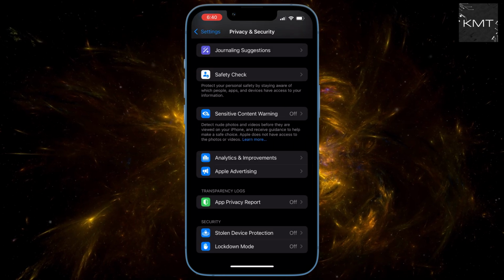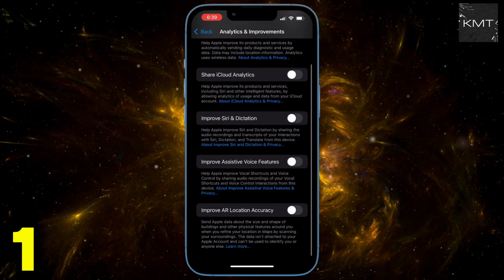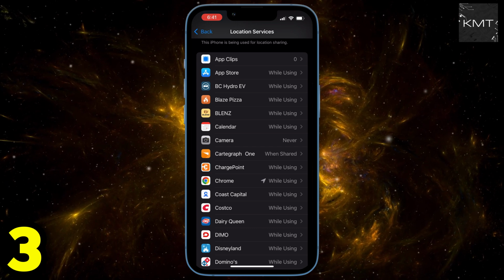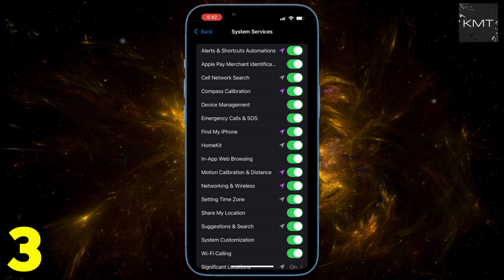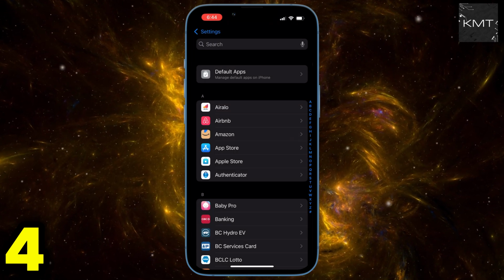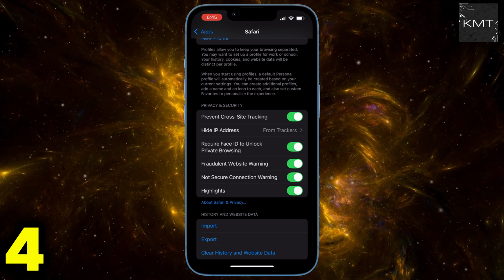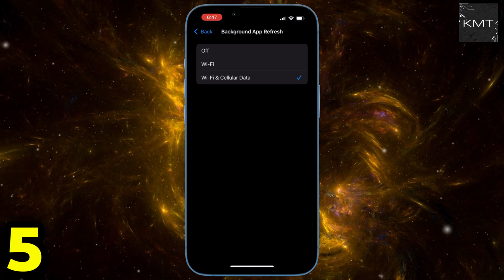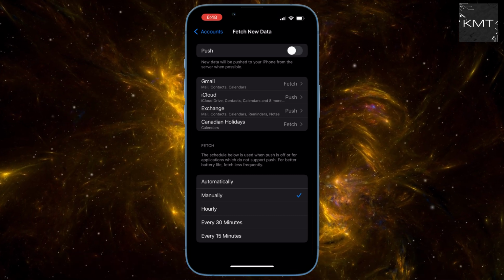6 iPhone Settings You Need To TURN OFF Now! (Important!)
6 iPhone Settings You Need To TURN OFF Now! (Important!)

In this video we discuss 6 iPhone Settings You Need To TURN OFF Now! Apple has built the latest iPhone 16, iPhone 15, and even older iPhones like the iPhone 13 to be durable and long lasting in terms of hardware and software capabilities. However, some settings on the Apple iPhone are set by default to be in favor of Apple to gain intelligence about how you use your iPhone and learn behaviors.

We walk through privacy settings that we recommend every iPhone user change on their iPhone old or new in order to protect your personal data and not give it up to Apple or even worse a third party. We also provide some tips on how to extend battery life of your iPhone so you don't need to be constantly charging it.

RESOURCES & LINKS:

►My FIFINE Microphone (Amazon)

►My MacBook (Amazon)

►My PC (Amazon)

►My Smart Watch (Amazon)

Portions of footage found in this video is not original content produced by KMT. Portions of stock footage of products was gathered from multiple sources including, manufactures, fellow creators and various other sources for visual reference only. All thoughts and opinions expressed in this video are unique to KMT.

KMT is a participant in the Amazon Services LLC Associates Program. I earn through amazon associates from qualifying purchases.